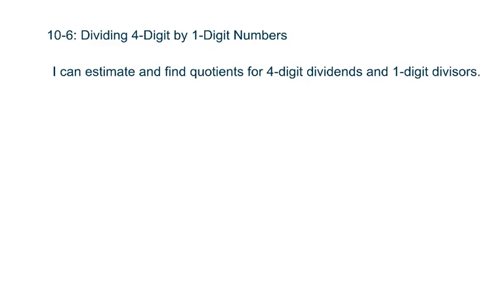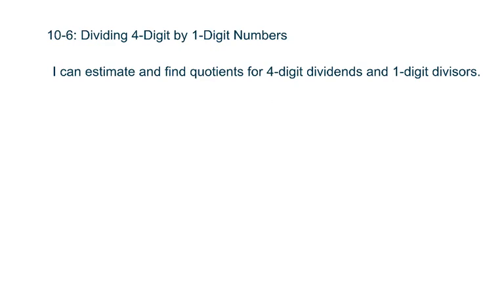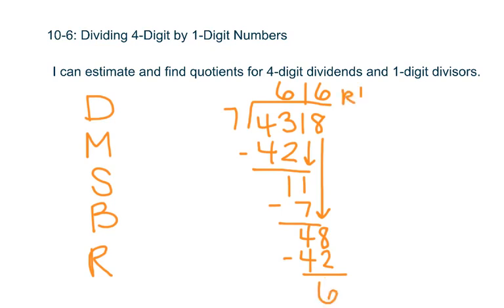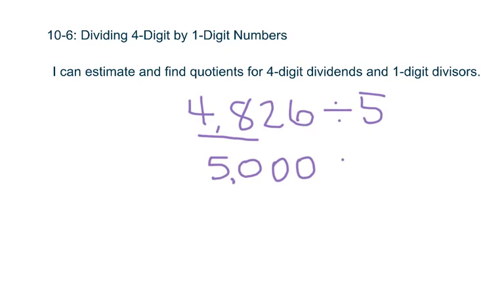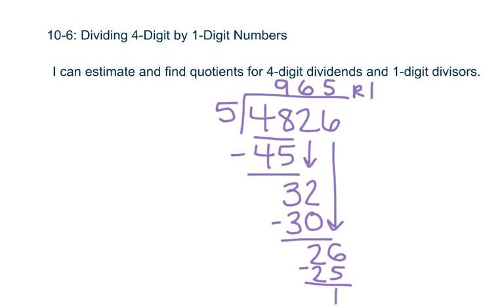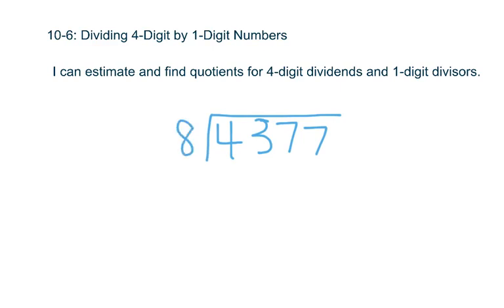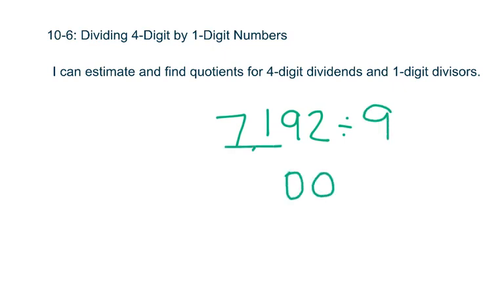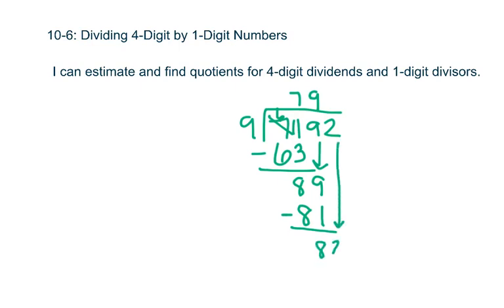10 6 Dividing 4 Digit By 1 Digit Numbers